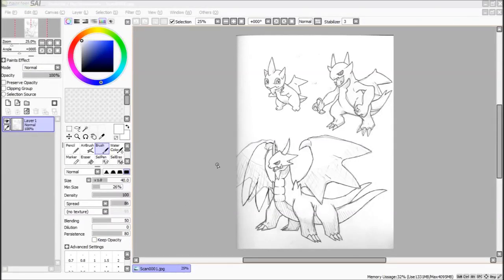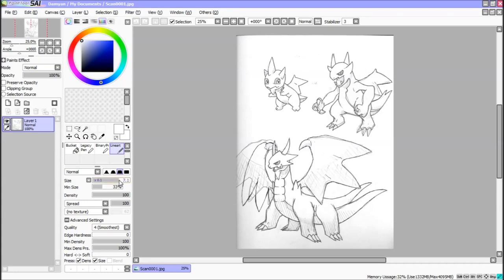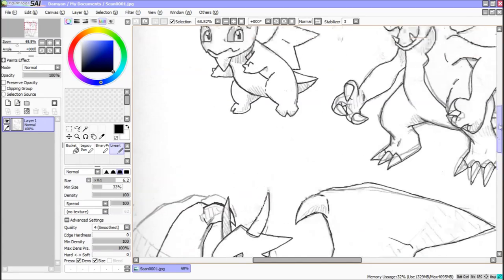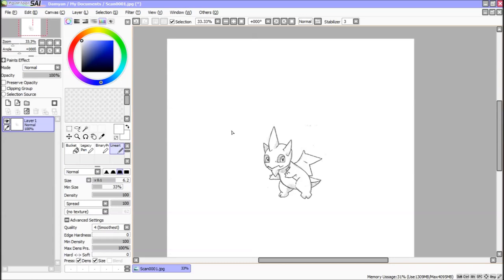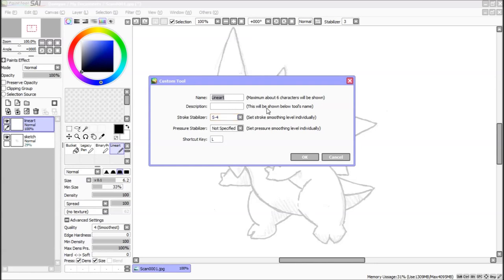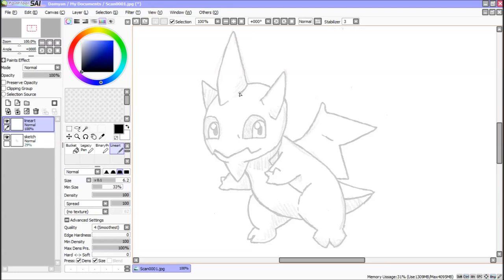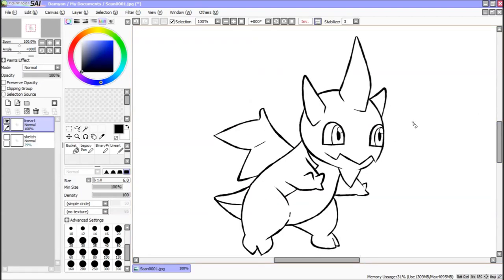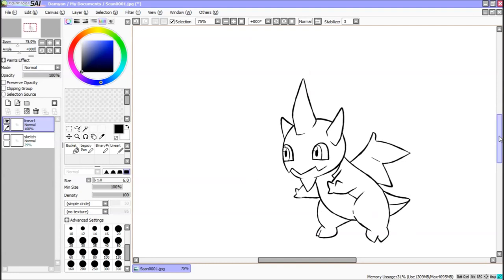Pokemon Tutorial - Sugimori Style Lineart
This a short lineart tutorial on how to draw a Sugimori-style Pokemon or in this case, my own Fakemon. Follow me on DeviantArt